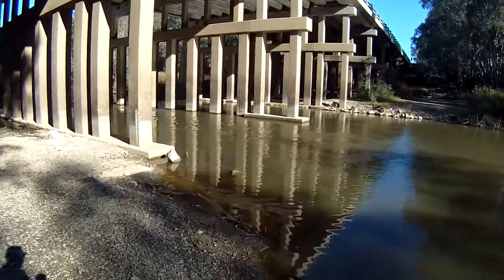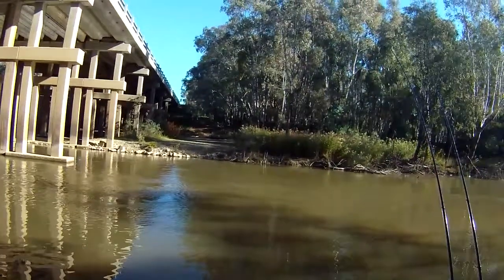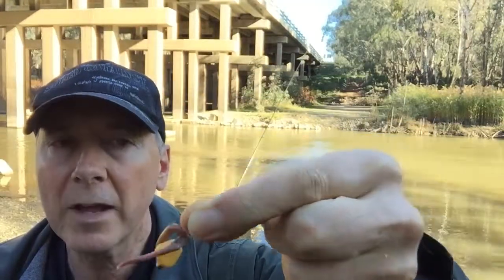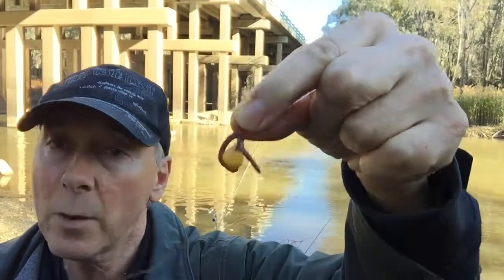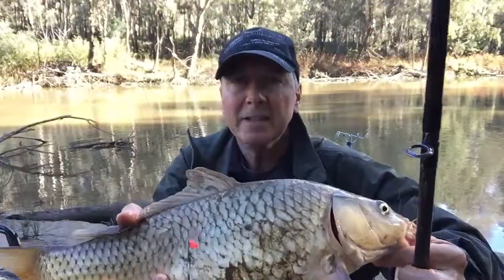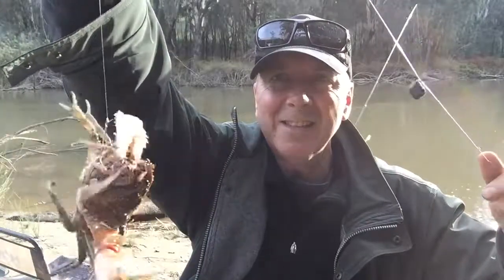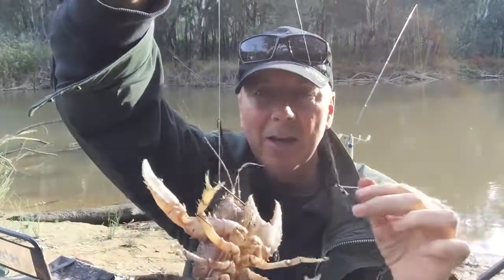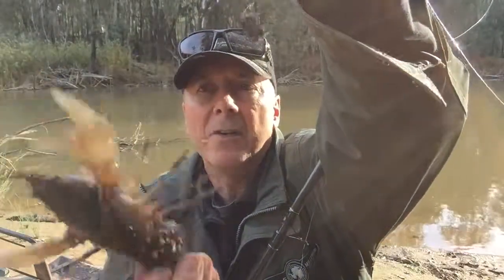Winter Carp success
How to catch fish in Winter in Victoria. A simple guide to catching freshwater fish across Victoria in rivers. Easy to use fishing techniques that catch fish.